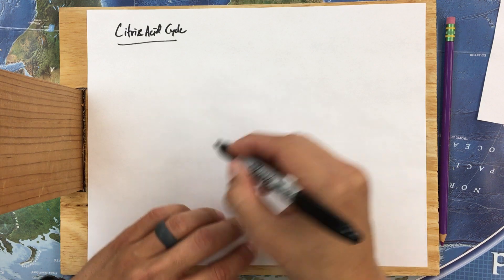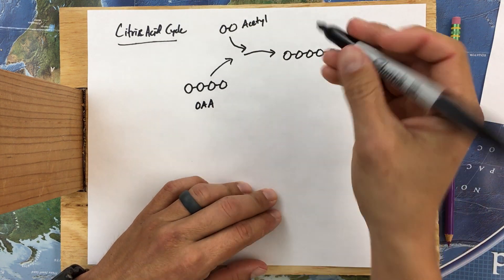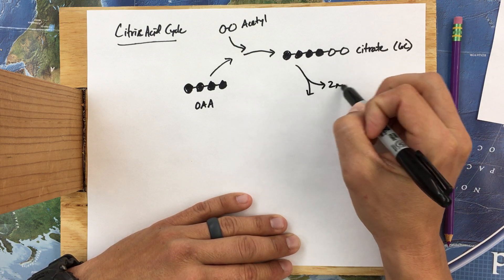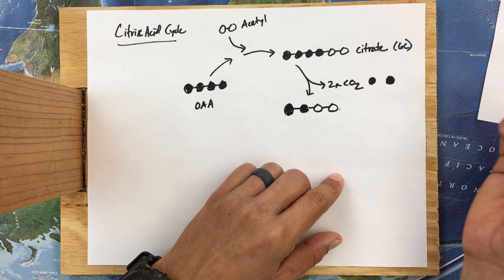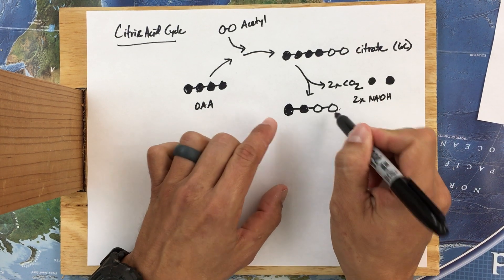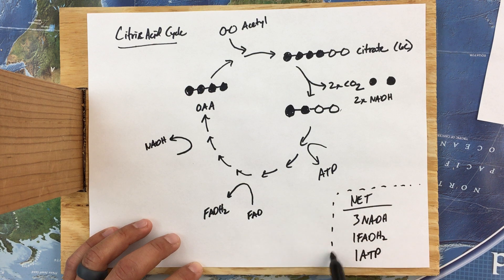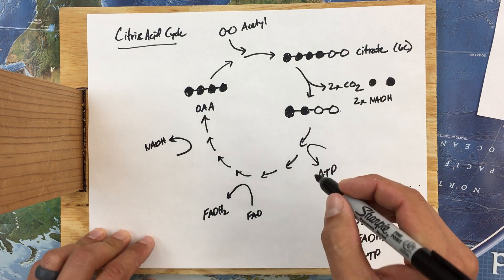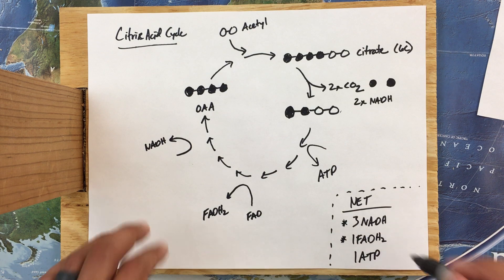Citric Acid Cycle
The overall summative reactions and processes of the citric acid cycle in eukaryotes.